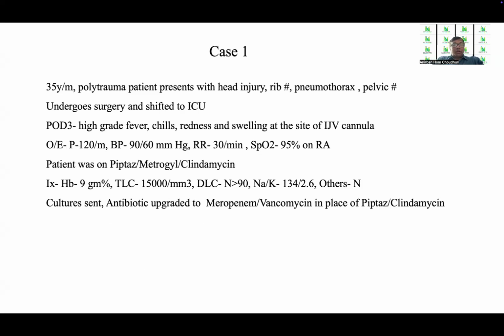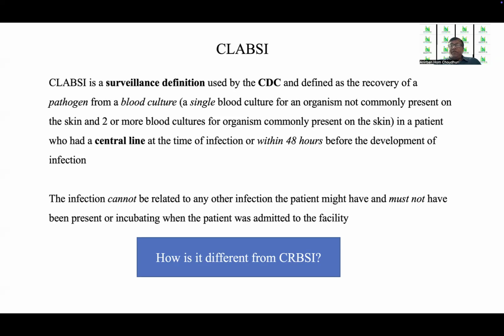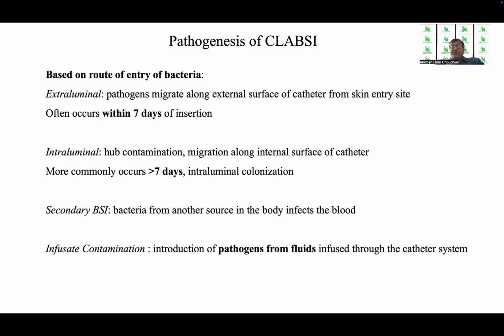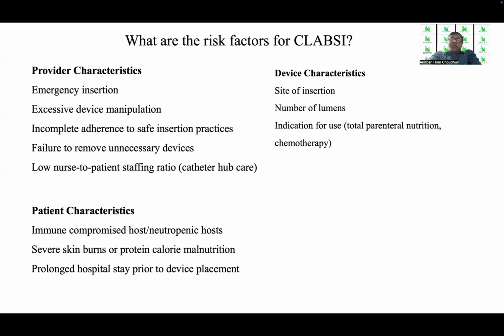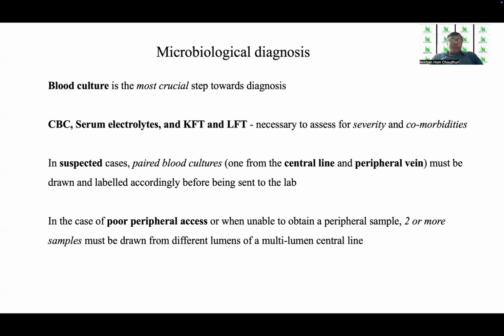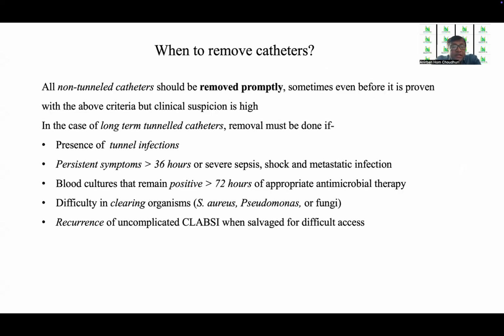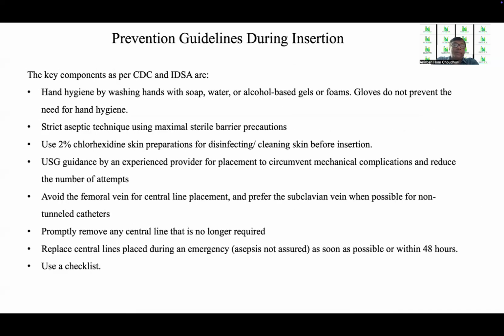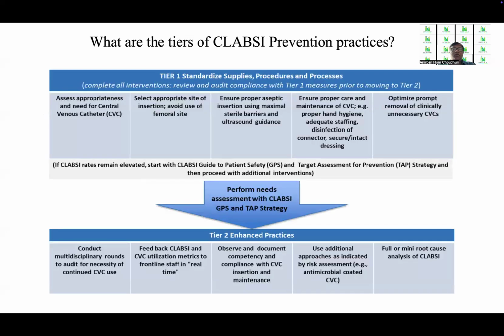Approach to CLABSI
The video talks about best evidences and practices to contain and treat central line associated blood stream infections